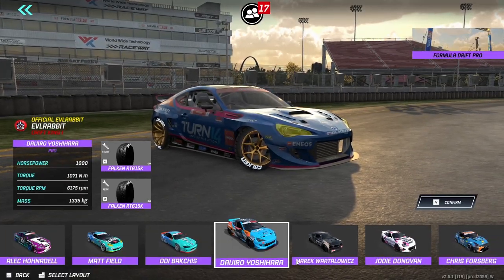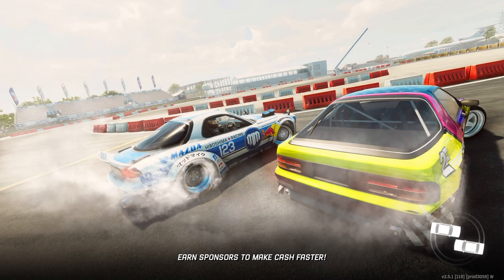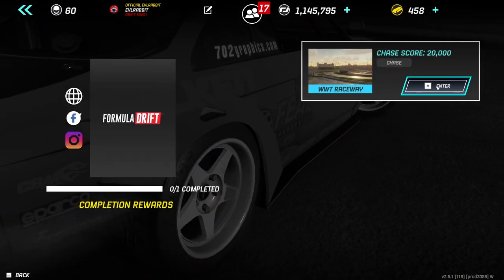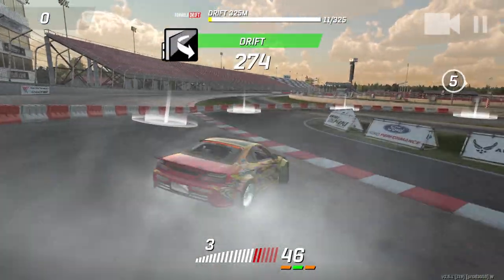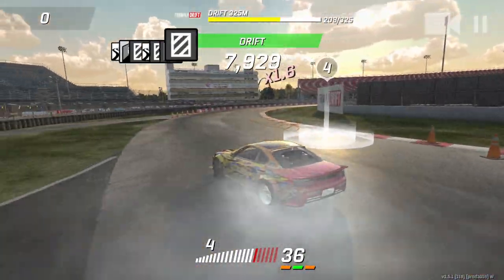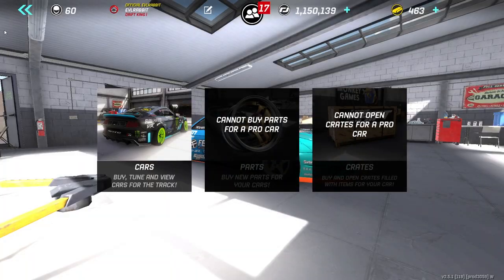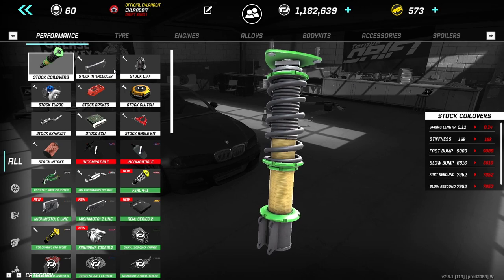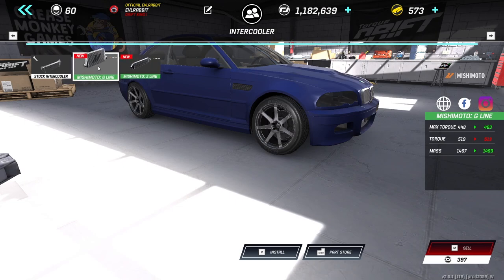Torque Drift St. Louis Formula Drift Update - Talking about my St Louis Trip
NRG Innovations
WeRabbitz